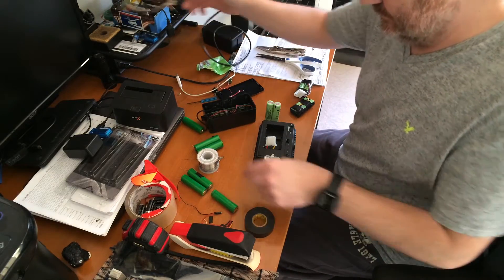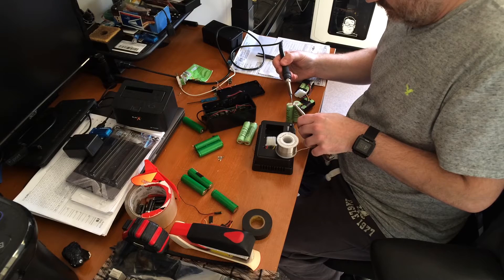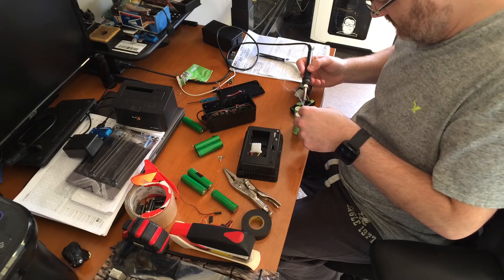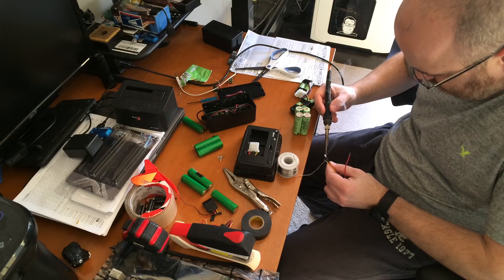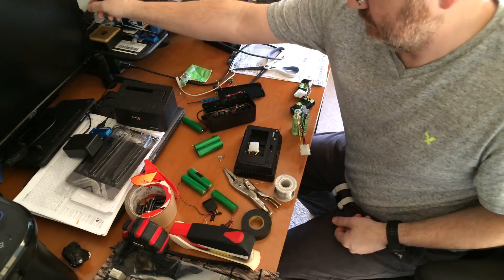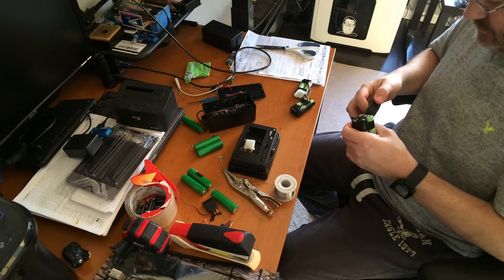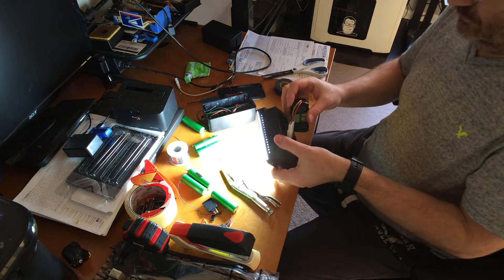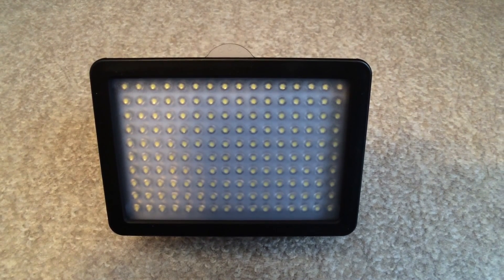Adding 18650 Battery to LED Lighting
I bought a cheap $33 LED lighting kit from Ebay and I added 18650 batteries too it along with a power plug. I paralleled 2ea 18650 and series that to another 2ea 18650s. The light is super bright and has tons of runtime. I can charge this on my RC Car charger when it is low.
I did not include any voltage cuttoff for the batts and if they fail it is no biggie. I can usually get 18650's back from the dead (have to charge them on the NIMH setting of my charger and use high current) I have a 90% recovery rate with 18650's.

The 18650s are Panasonic CGR18650R batteries from laptops that I have taken apart over the years. They are recharging around 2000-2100mah